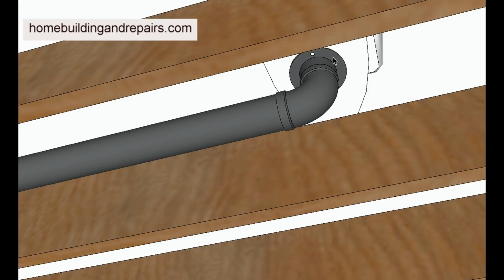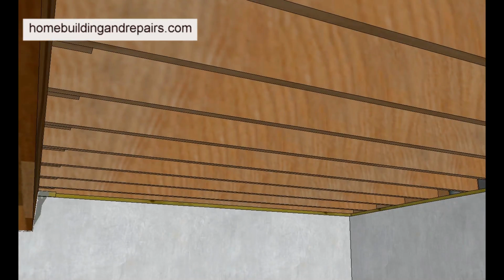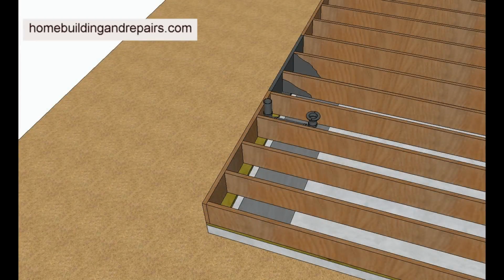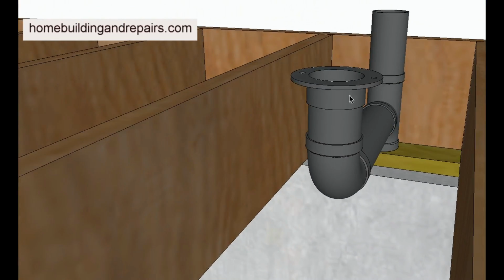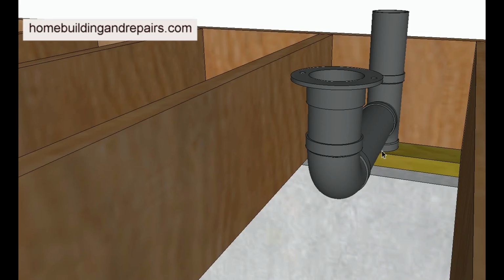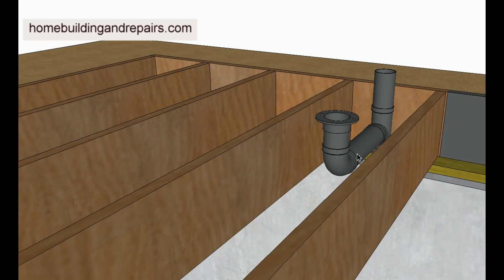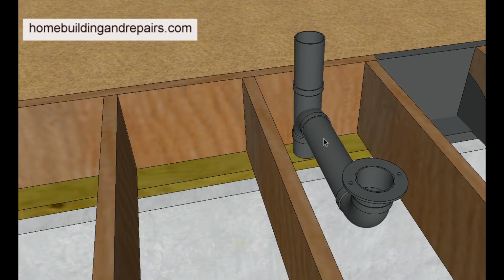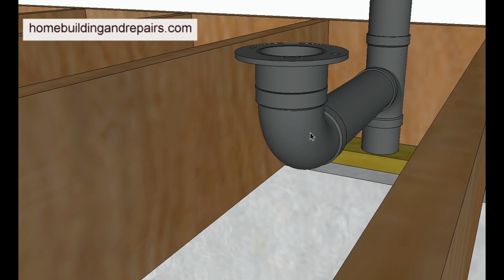How to Check Floor Drain Pipe Slope Before Moving Toilet – Bathroom Remodeling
Click on this link if you're looking for more information about bathroom remodeling, repairs and new home construction. This video will provide you with a few things to consider before moving a toilet on your next bathroom remodeling project. The slope and drainage, along with the fittings used and their location can prevent you from moving a toilet any further away from the original location. A good bathroom remodeling project actually starts with good planning, so take your time and make sure that everything is going to work before you start working on the remodel.